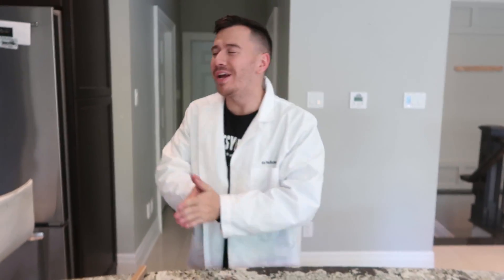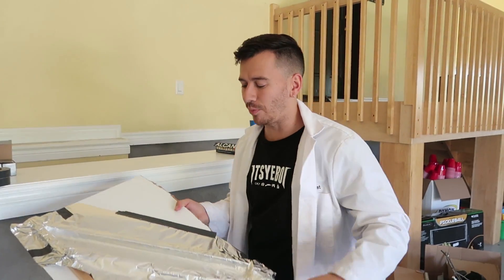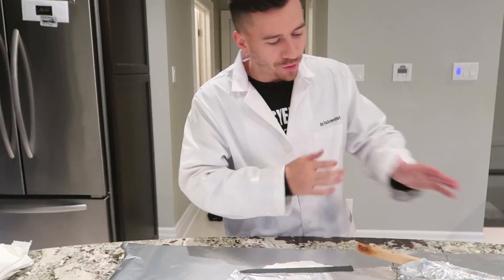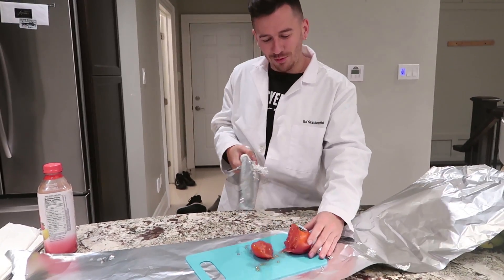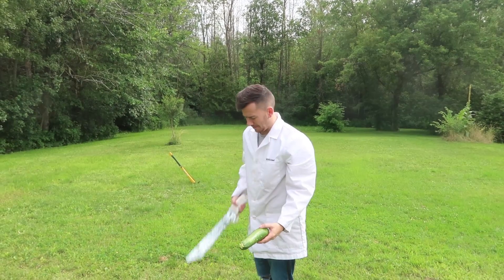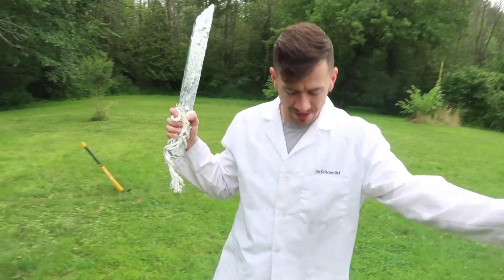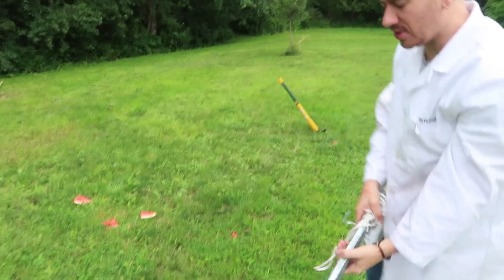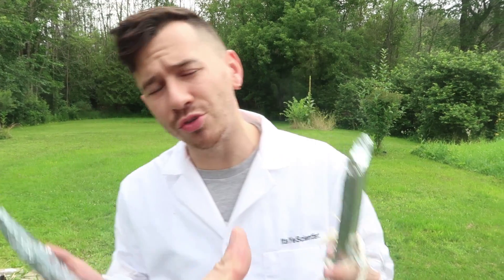REAL LIFE FRUIT NINJA VS GALLIUM SWORD EXPERIMENT!! (MOST DANGEROUS GALLIUM TOY)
OUR CRAZIEST GALLIUM EXPERIMENT YET!!

ItsYeBoi